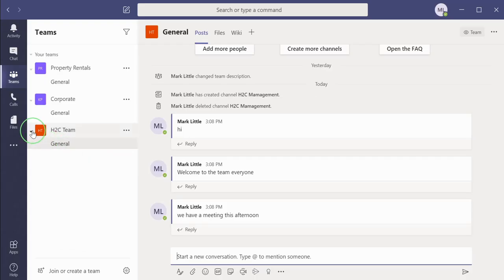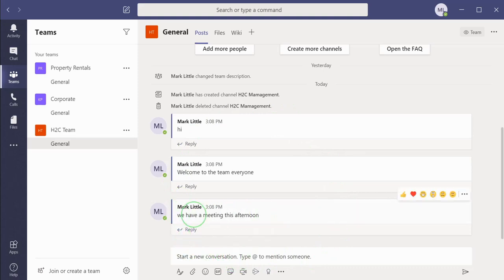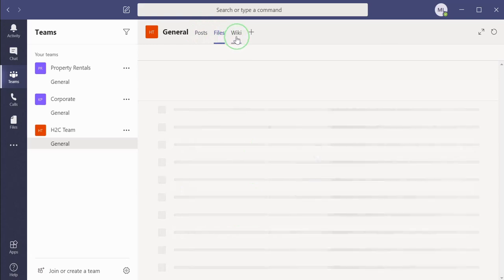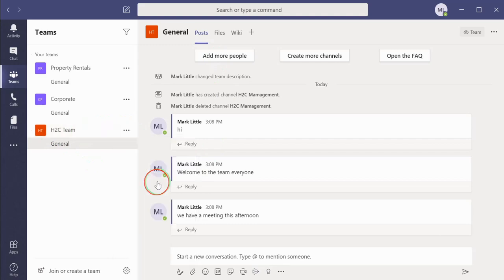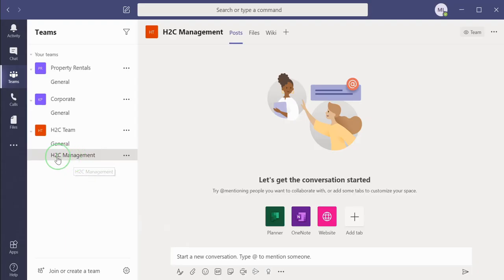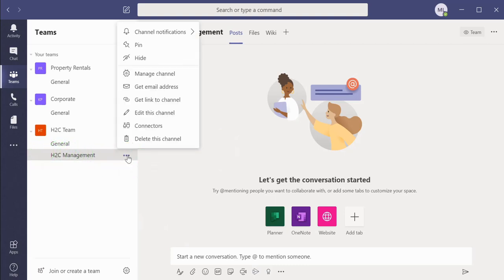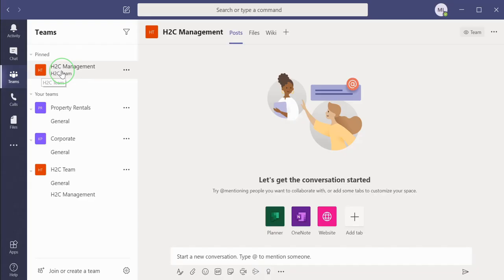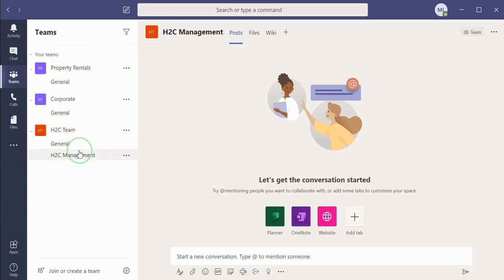H2C: Channels within Microsoft Teams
Channels are dedicated sections within a team to keep conversations organized around specific topics, projects, disciplines — whatever works for your team